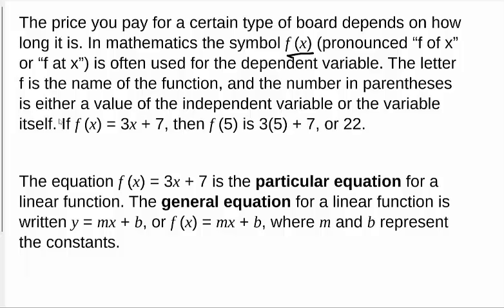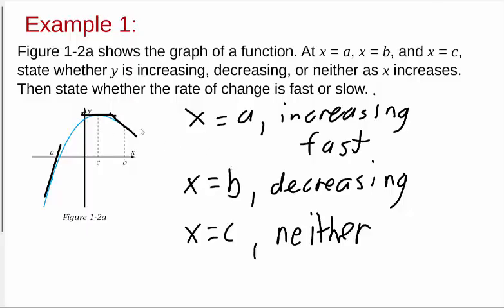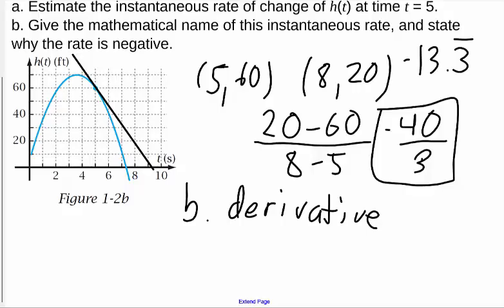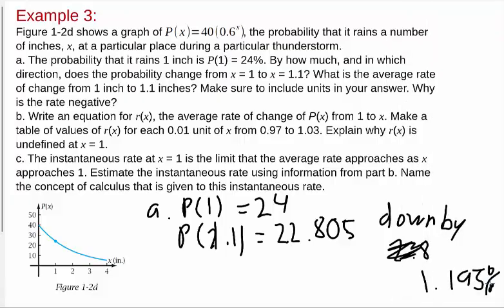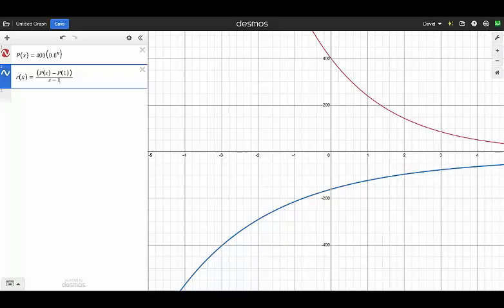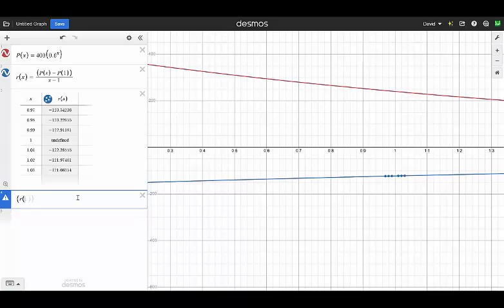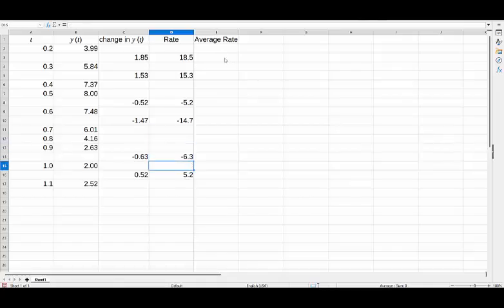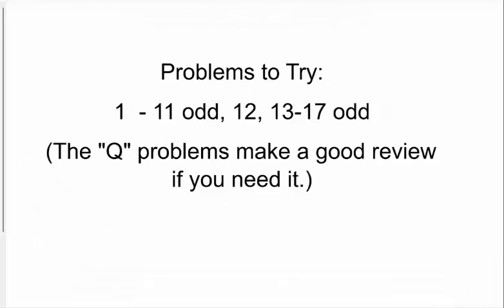1-2: Rate of Change by Equation, Graph, or Table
Calculus 1 (AB) Unit 1, Lesson 2: Rate of Change by Equation, Graph, or Table